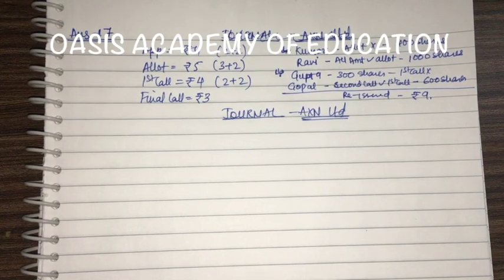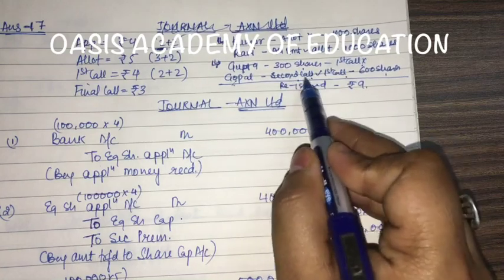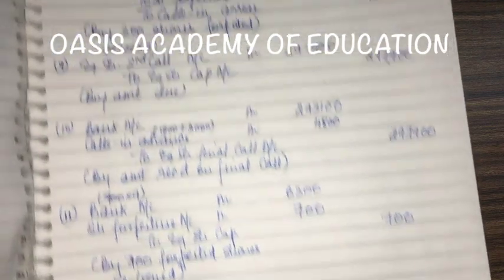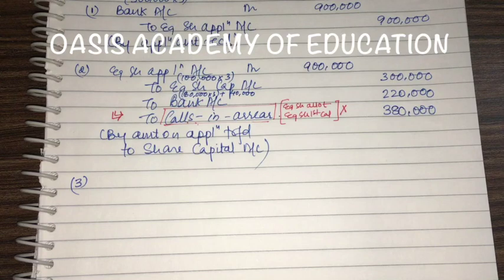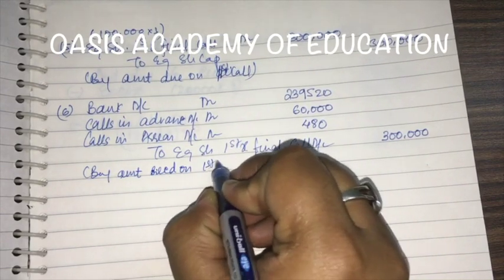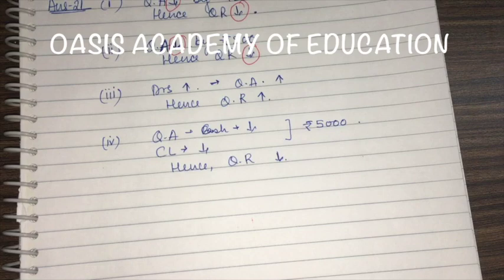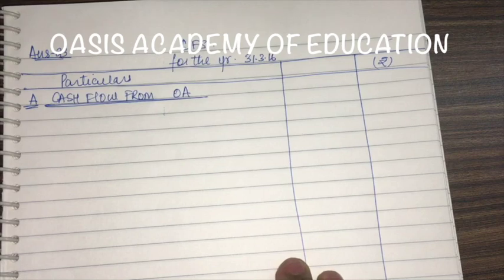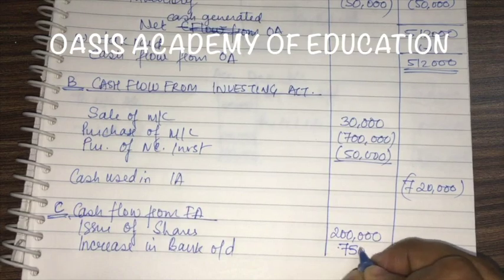Accounts cbse 2017 solution part 3 Q17 to 23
Oasis Academy presents the solution to the latest 2017 CBSE Accountancy paper with detailed explanations.
You can download the link to the question paper and solution slides from our facebook page, whose link is mentioned below.

Mr Abhay Agrawal, has been teaching class 12th students accountancy and business studies from over 5 years and have a varied experience.